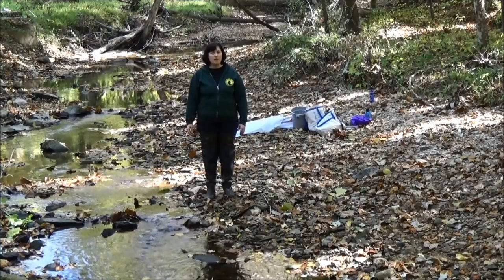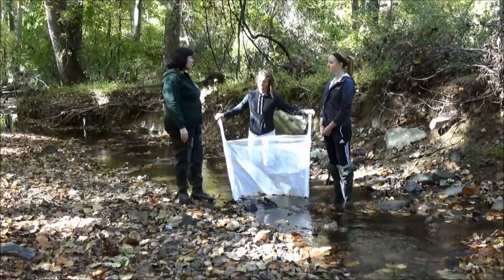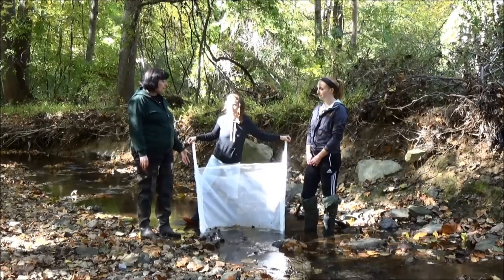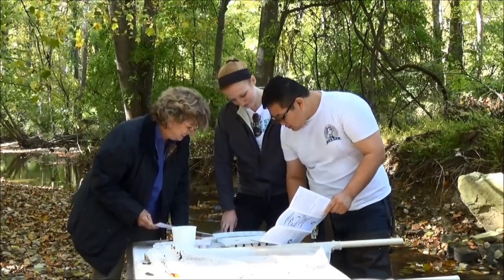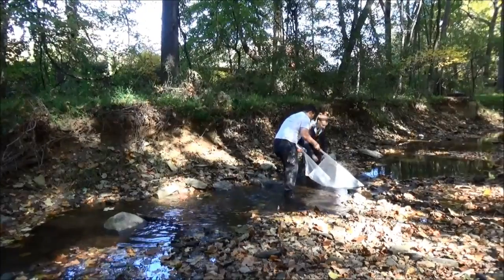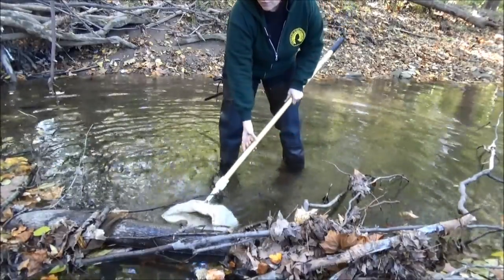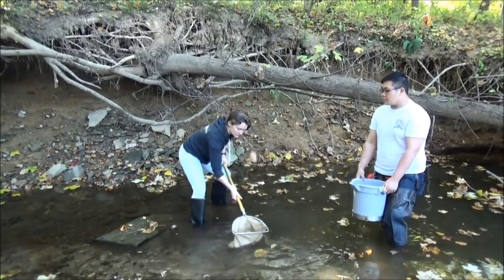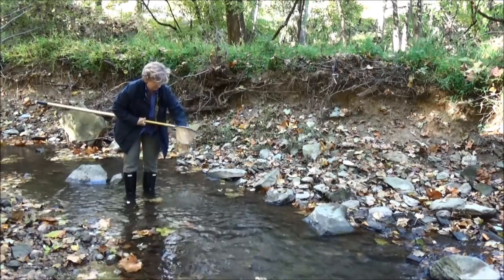Save Our Streams: Biological Monitoring How-To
Whether you're new to stream monitoring or an old pro, brush up on your stream skills with this step-by-step video.